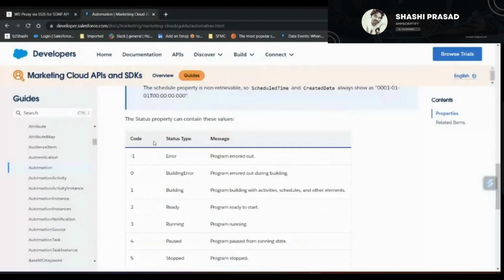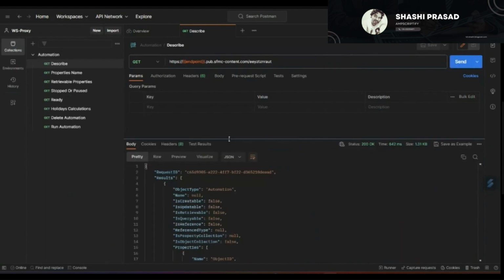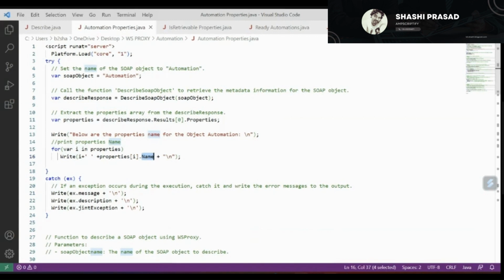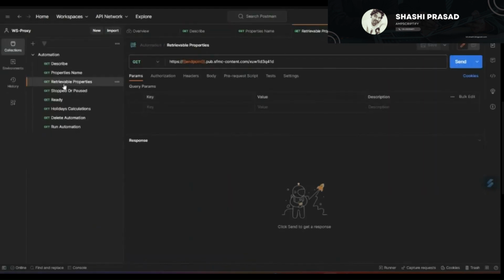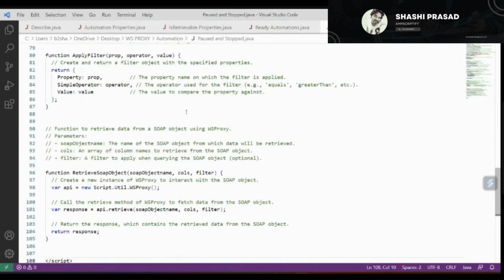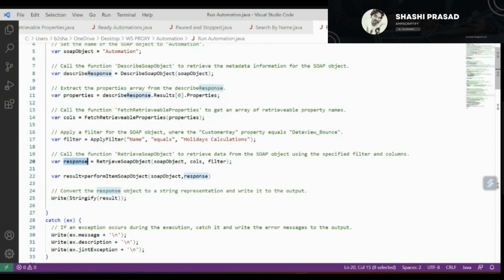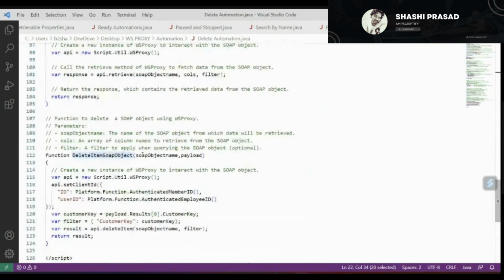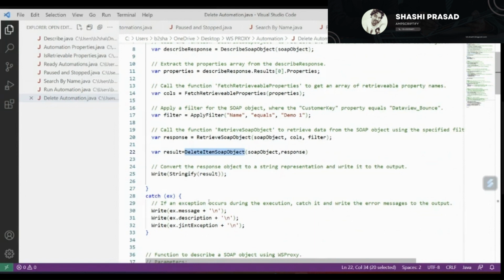Mastering WS Proxy via SSJS for Automation Object | Salesforce Marketing Cloud Tutorial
Welcome to our comprehensive Salesforce Marketing Cloud tutorial! In this video, we delve into the powerful world of WS Proxy via SSJS (Server-Side JavaScript) to supercharge your automation processes.

Throughout this tutorial, we demonstrate the essential "describe" method, allowing you to gain a deep understanding of your automations, including their properties and configurations. You'll also learn about "isRetrievable" properties and how to leverage them effectively to optimize your automation retrieval process.

Furthermore, we tackle the common challenge of retrieving automations based on their status, whether they are Read, Stopped, or Paused. Our step-by-step guidance ensures you'll master this process with ease and confidence.

But that's not all! We go even further by showcasing how to start automations using the "performItem" method, allowing you to trigger automation effortlessly and efficiently.

Additionally, we cover the crucial topic of deleting automations using the "deleteItem" method. Now, you can seamlessly manage your automations and keep your Salesforce Marketing Cloud environment clean and organized.

Whether you're a seasoned Salesforce Marketing Cloud user or just getting started, this video provides valuable insights and practical examples to enhance your automation capabilities. Join us now to level up your skills and streamline your marketing automation processes! Happy learning!